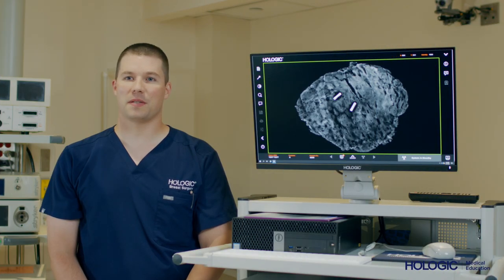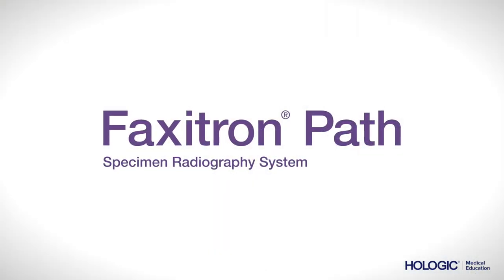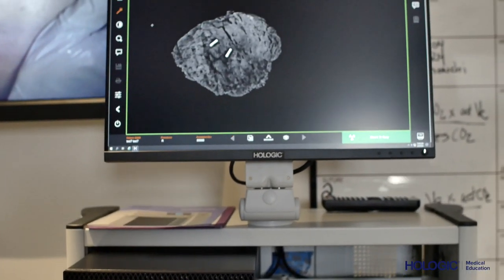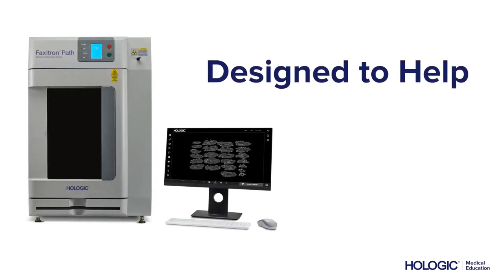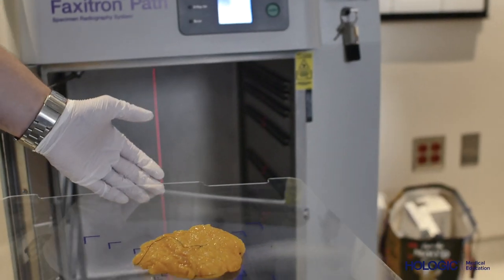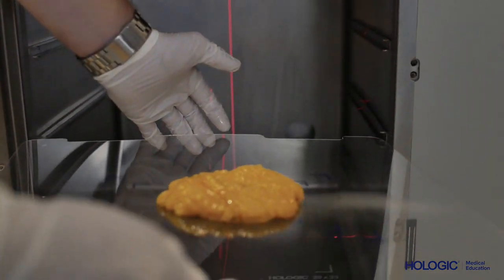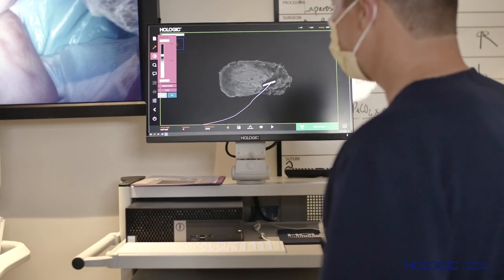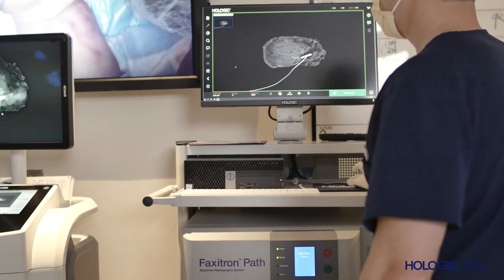Faxitron® Path Specimen Radiography System Technology Demonstration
This brief video demonstrates how the Faxitron® Path Specimen Radiography System optimizes imaging of your largest specimens, delivering greater efficiency for the lab and more timely results for the patient. Designed specifically for surgical pathology, the Path offers one of the largest fields of view and highest resolution detectors in the radiology market; Faxitron® Path is capable of imaging anything from breast tissue slices and blocks to bones.